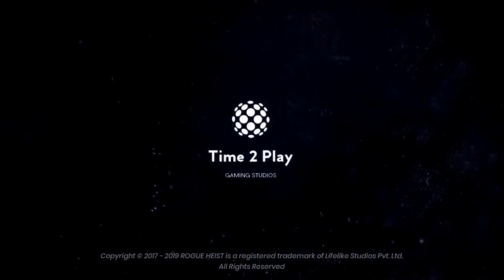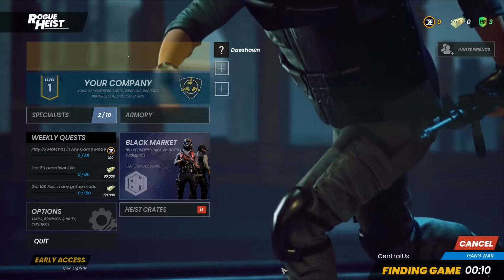Rogue Heist Gameplay First Impressions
Wanted to give Rogue Heist a try and here are some of my first impressions from the gameplay. First things first, this is MY opinion and I highly encourage you to try it for yourself to find out if it's a game for you. Just because something is not for me does not mean you might not enjoy it! It's free so go ahead! Rogue Heist Gameplay and First Impressions